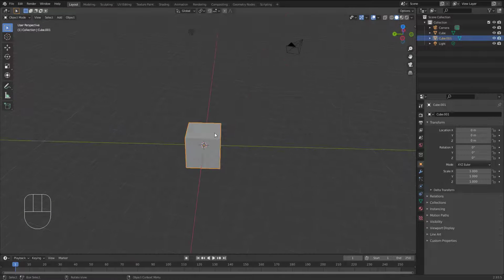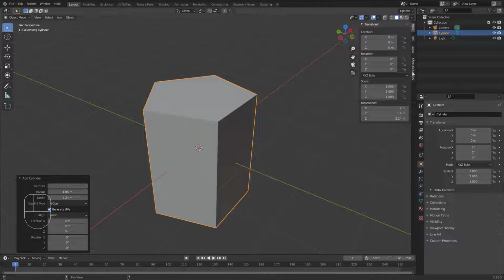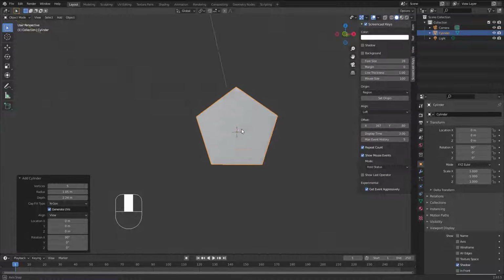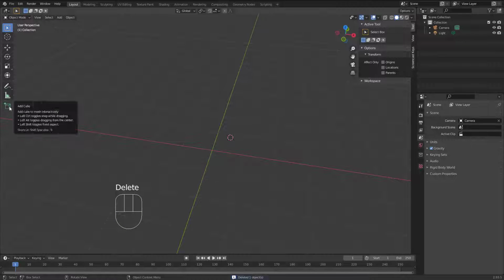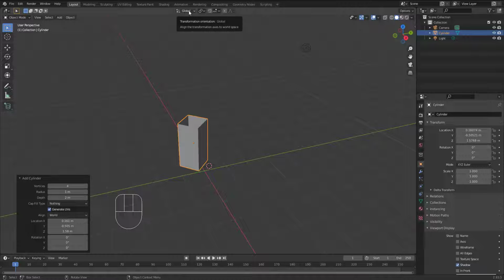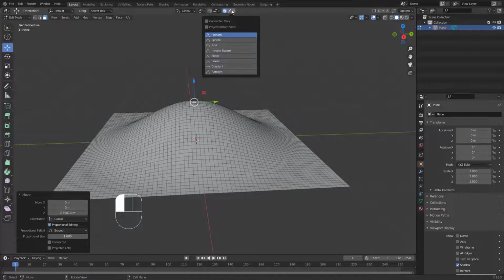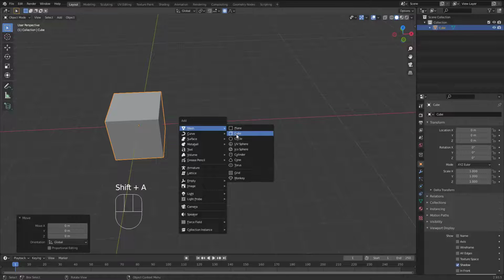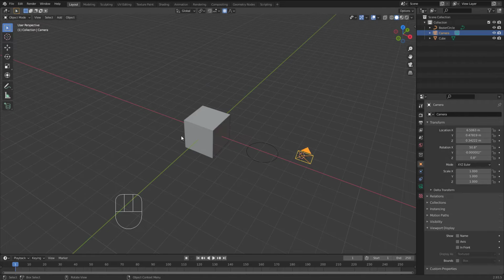008 object properties